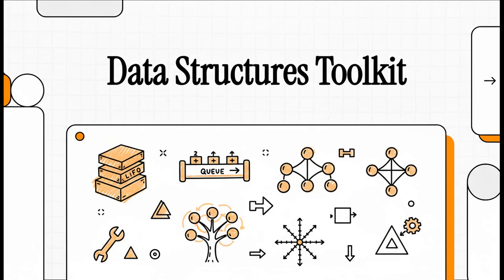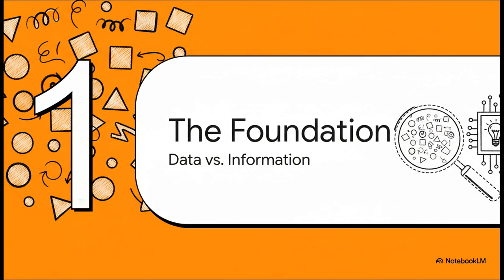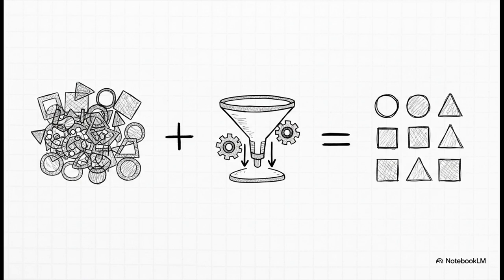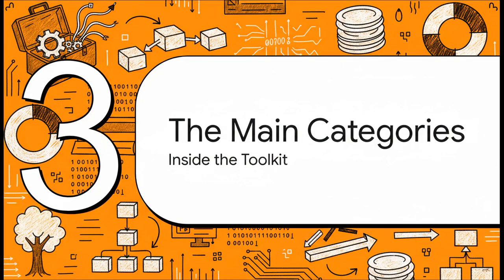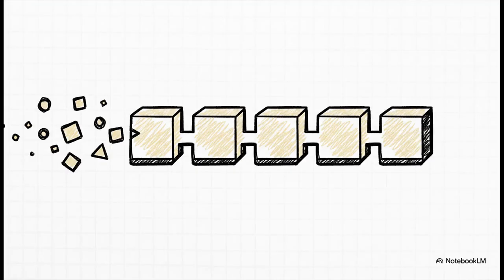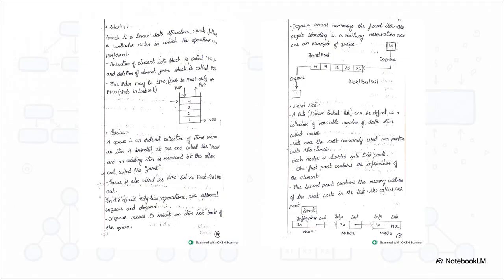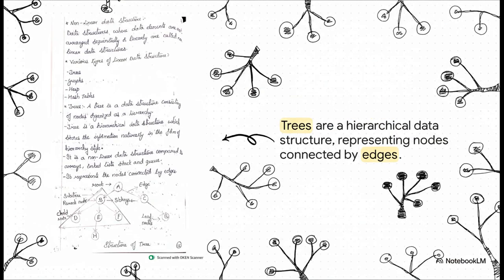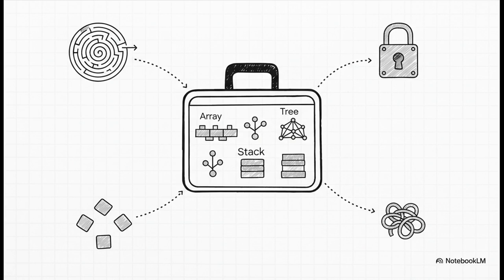Data Structures Into